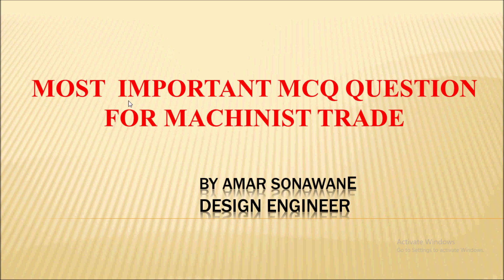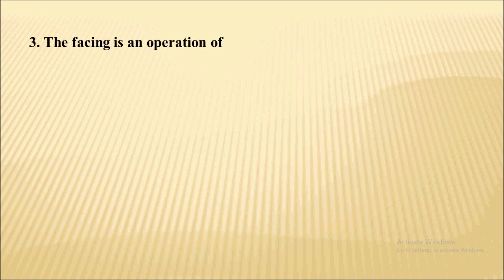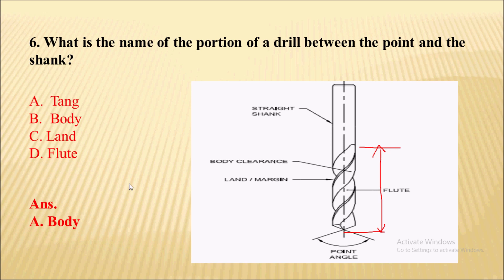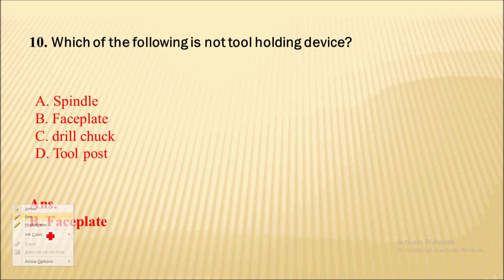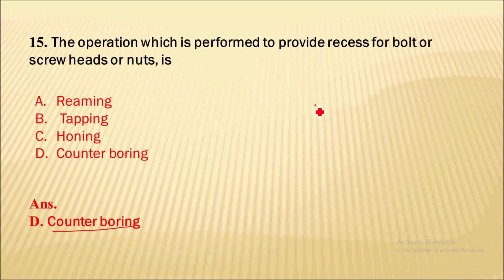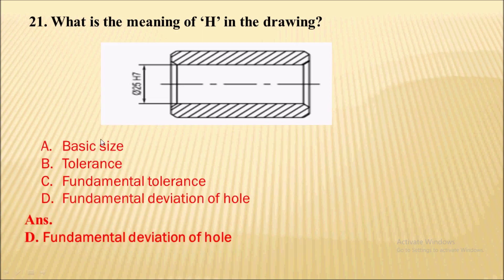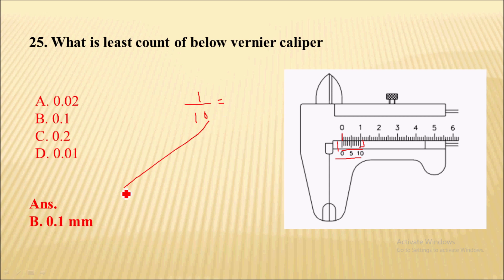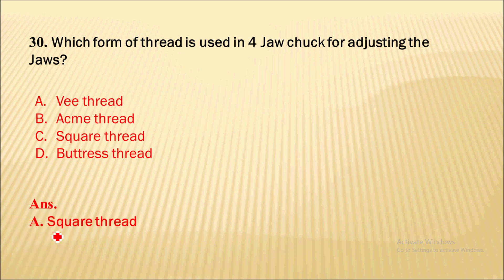Machinist Trade MCQ Questions with answer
in this video i covered about Machinist Trade MCQ questions with answer helpful for ITI Instructor exam and other competitive exam